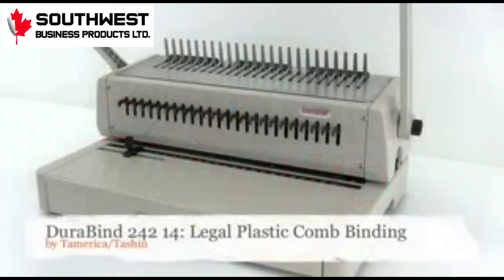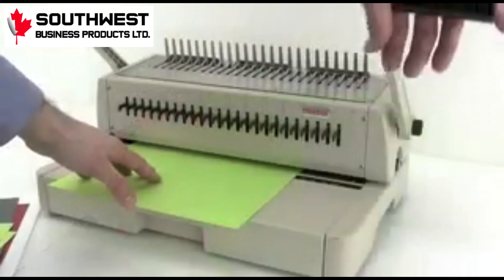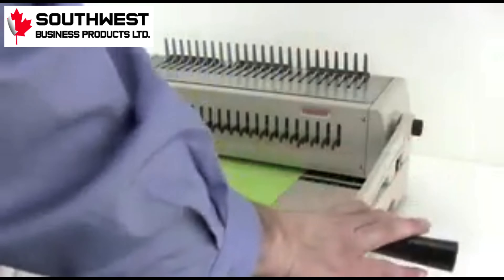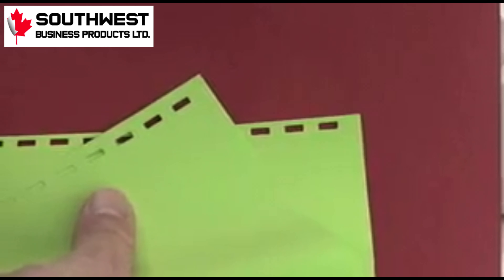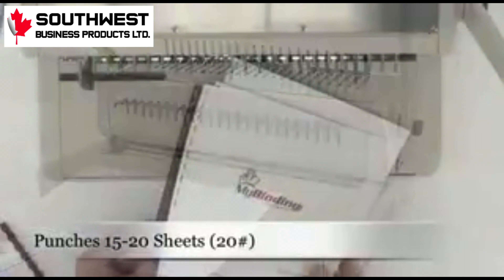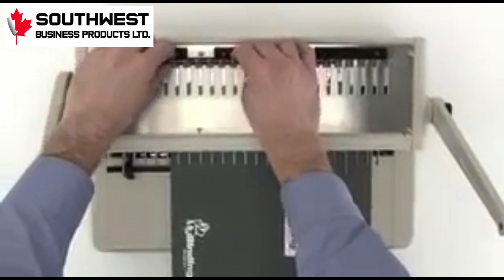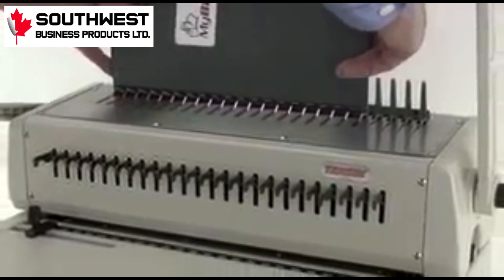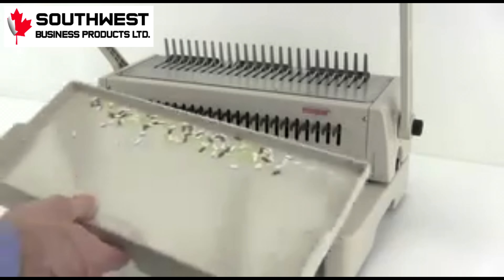Durabind 14" Punch & Bind Plastic Binding Combo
The DuraBind punches and binds any booklets up to 14'' (24 Rings) and from 3/16'' to 2'' thick. This double handle machine, allows you to punch and bind simultaneously.